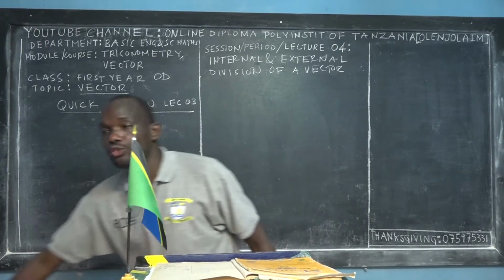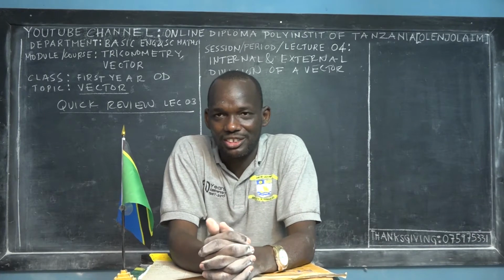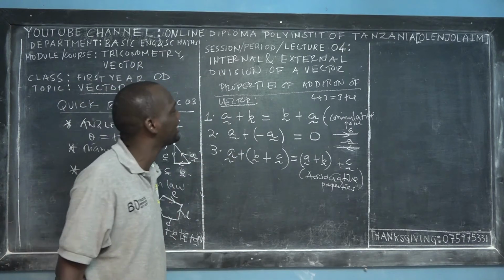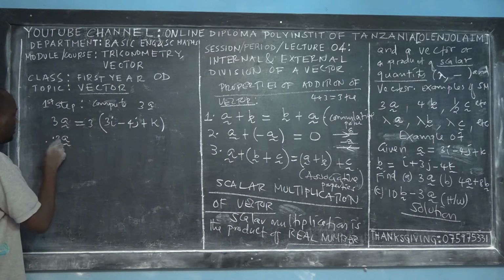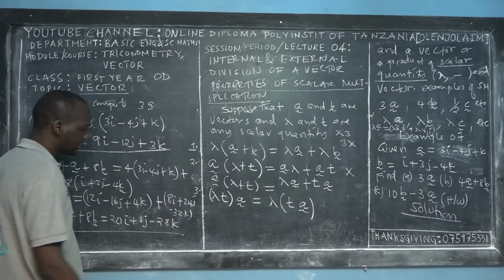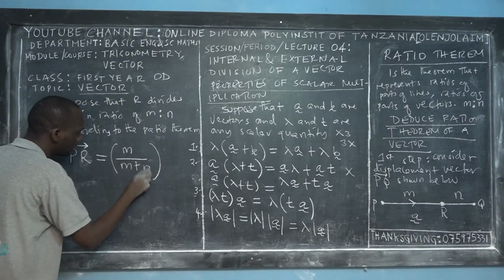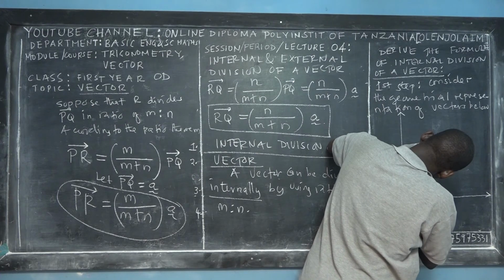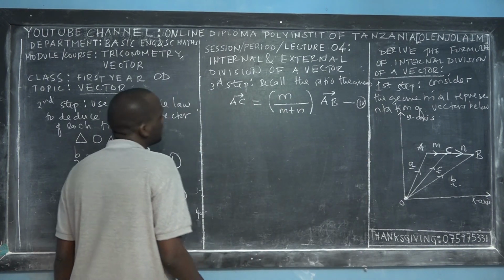LEC 04A INTERNAL&EXTERNAL DIVISION OF VECTOR (OD1 DIT) [OLENJOLAI]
3. SHARE THESE CHANNELS AND VIDEOS with your CLASSMATES, SCHOOL MATES, COLLEGE MATES, YOUNG BROTHERS AND SISTERS, ELDER BROTHERS and anyone who can BENEFIT on this CONTENTS.

4. IF YOU WANT TO OFFER YOUR FREE-WILLING THANKSGIVING OFFERING TO GOD THROUGH THESE ONLINE PROGRAMS, TO SUPPORT THE RUNNING COST OF THIS MINISTRY FOR MORE VIDEOS OF BASIC ENGINEERING& SCIENTIFIC MATHEMATICS FOR DIPLOMA TO BE ANYWHERE IN THE WORLD, THEN YOU MAY SEND IT BY USING THESE TWO ONLINE TRANSACTIONS
 1. MOBILE TRANSACTION
2. BANK TRANSACTION